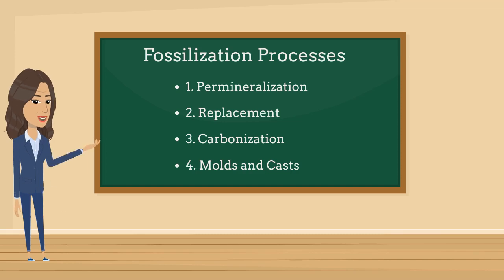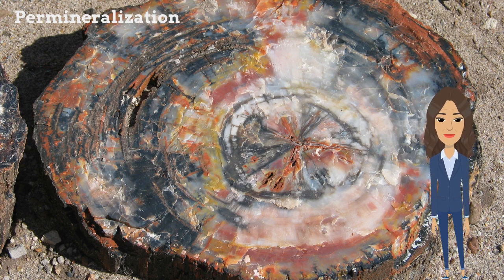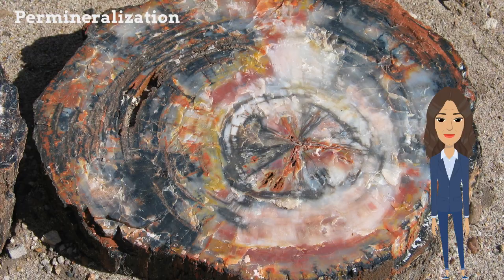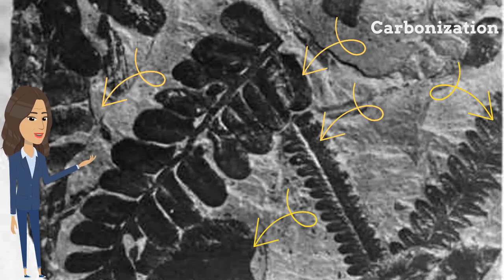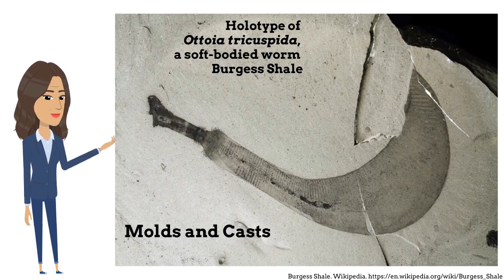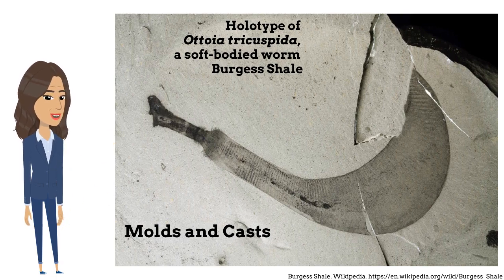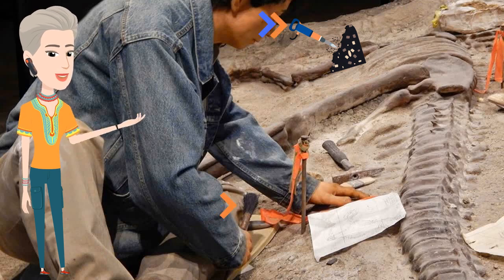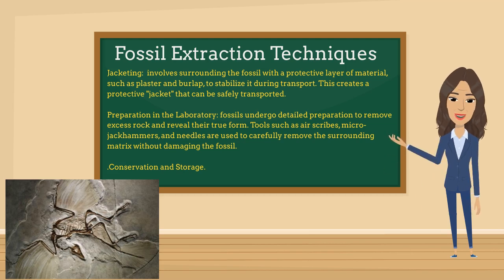Use of fossils in Geology part 2 Lorente 9 29 23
This is the video part of the second class of the course "Use of Fossils in Geology.
You can access the course at:
Course Description: Use of Fossils in Geology